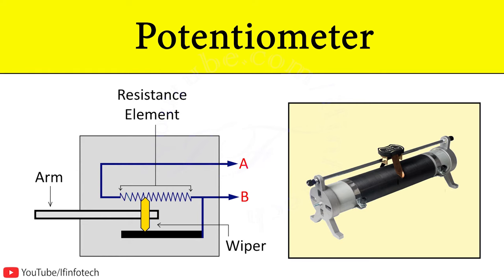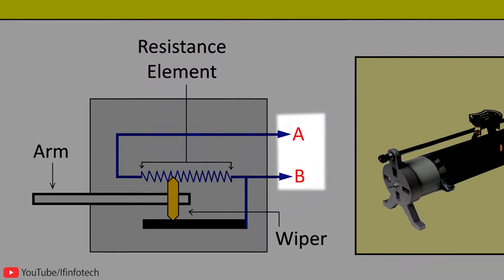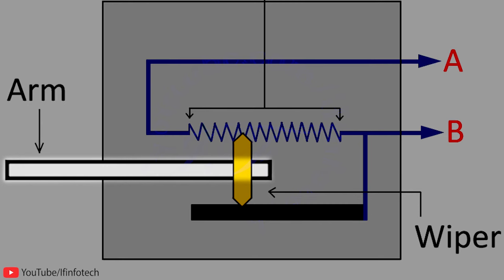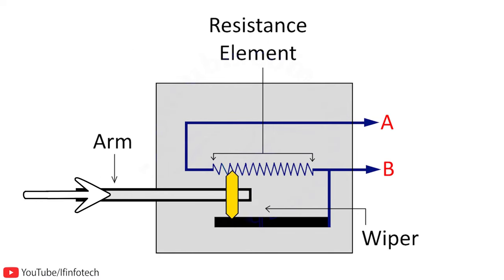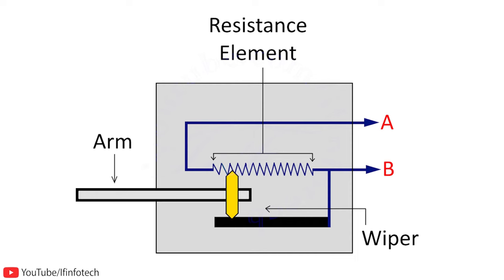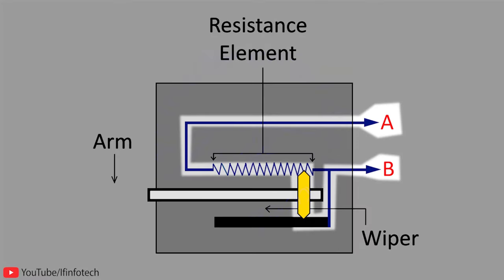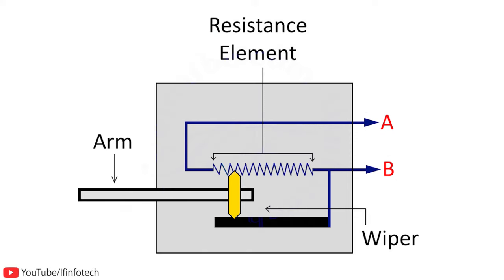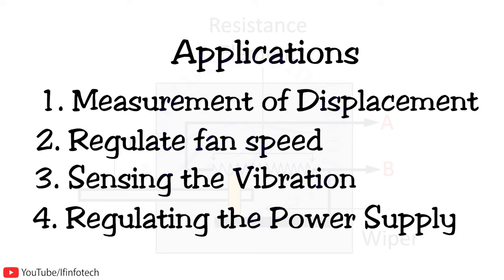Potentiometer Working Principle | Construction | Internal resistance of Cell | Physics Concept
In this video we will discuss Measurement of Displacement by linear Potentiometer, we will see internal structure of resistance element and potentiometer wiring (circuit diagram) and How Measurement of displacement in Potentiometer

Timestamps
0:00 - Start
0:09 - Construction of Potentiometer
0:17 - Wiper in Potentiometer
0:27 - Working of Potentiometer
1:03 - Applications of Potentiometer